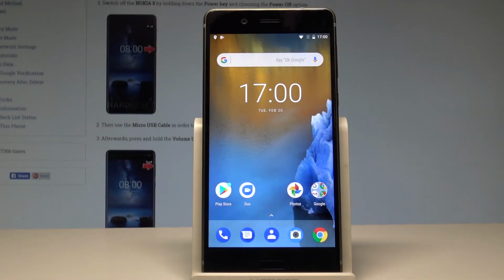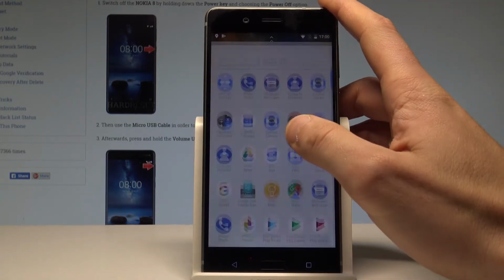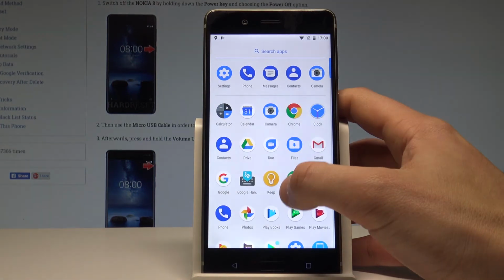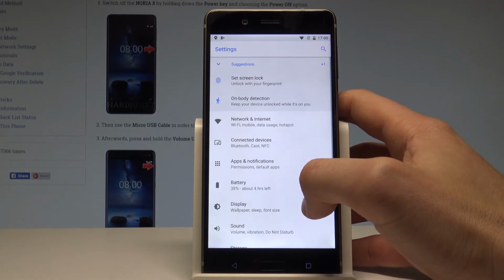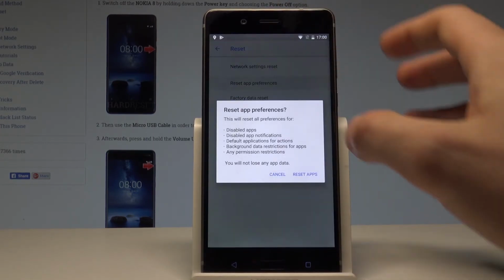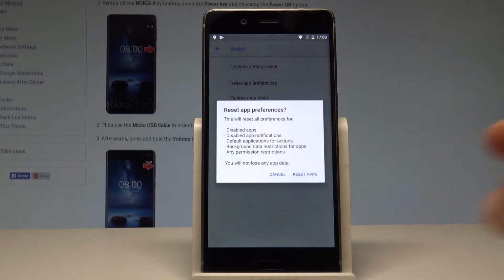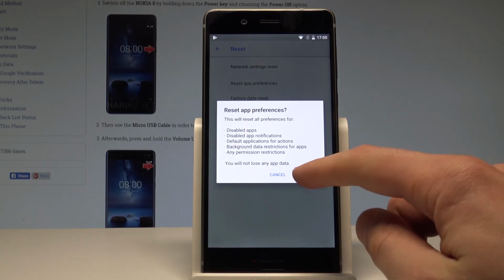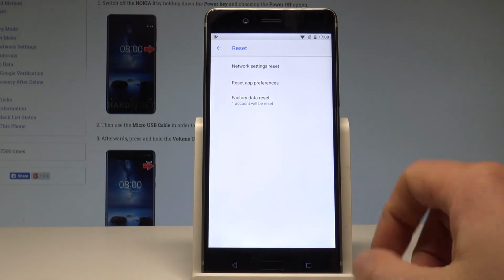How to Reset App Preferences in NOKIA 8 - Restore App Settings |HardReset.info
The presented operation will reset all preferences for: switched off apps, turned off app notifications, default apps for actions, background data restrictions for apps, any permission restrictions. The most important information is that you won't lose any personal app data.

How to restore apps preferences in NOKIA 8? How to restore default apps settings in NOKIA 8? How to restore default prefenreces for apps?